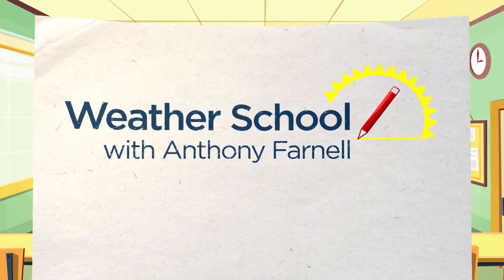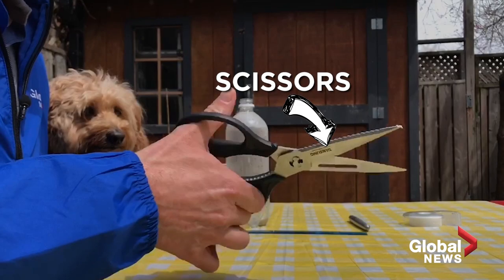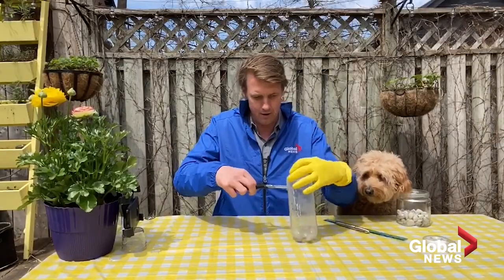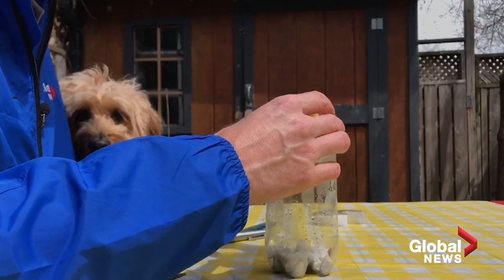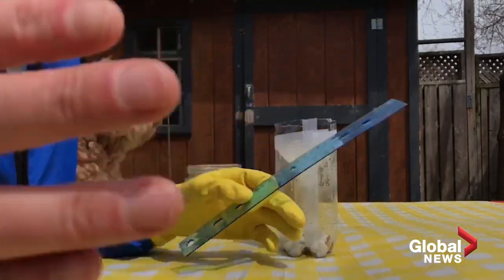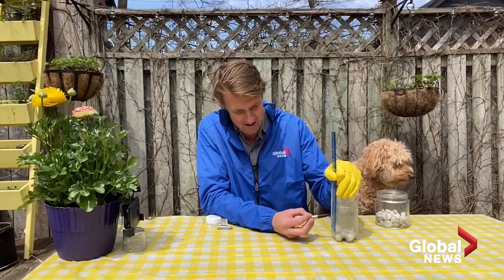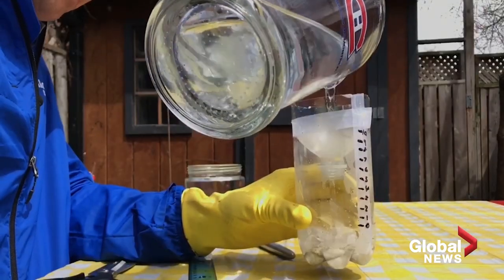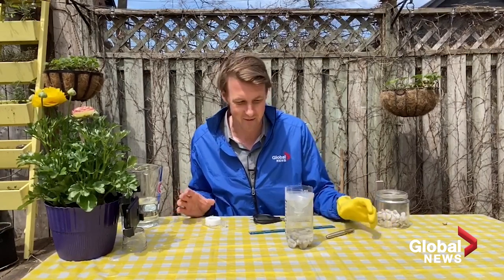Anthony Farnell’s Weather School: Build a Rain Gauge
Meteorologist Anthony Farnell and his dog Storm show you how to build your very own rain gauge using simple household items. Unlike snowstorms in the winter, you can’t just use a ruler to measure how much rain falls in a summer thunderstorm. A rain gauge helps you see exactly how much rain fell at your house, even if it happens at night when you’re sleeping.

This easy to assemble rain gauge can be used to figure out if you need to water the lawn or garden and if you keep track of your measurements you can even calculate how much rain falls over the course of a week or even month.

What you need for this experiment

1. A clear empty water or pop bottle
2. Tape
3. Scissors
4. Ruler
5. Permanent Marker
6. Gravel, pebbles or marbles

 Instructions:

- Cut your bottle at the 3/4 mark all the way around
- Add small stones to the bottom so it doesn’t blow away
- Flip the top half of the bottle and insert it into the bottom half as a funnel
- Tape around the edge to secure
- Measure from zero up to at least ten and mark each centimetre on the side of the bottle
- Place rain gauge in an open area away from trees and your house
- Wait for it to rain